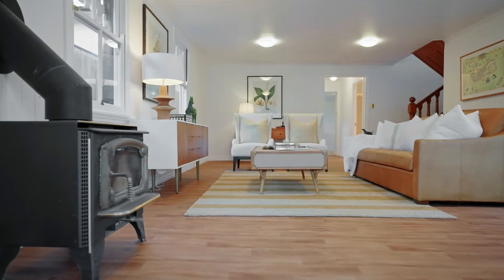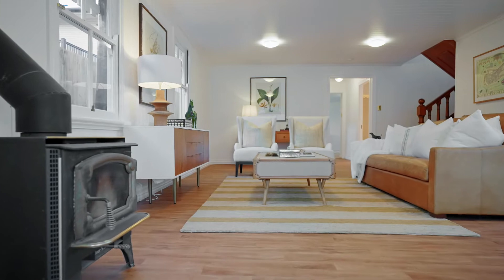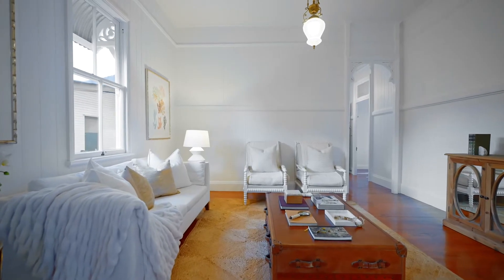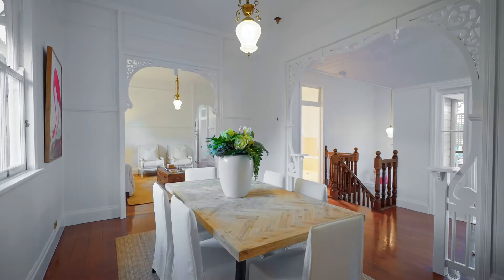16 Eldridge Street, Toowong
Fresh, bright and airy home radiates timeless style.
Exuding warmth, character and beauty, this charming Queenslander is proudly revitalised to offer delightful interiors, enhanced by all the modern comforts. Standing graciously on a manicured block in a leafy street, it’s placed a short walk from Cat & Fiddle Markets, and four kilometres to the city.